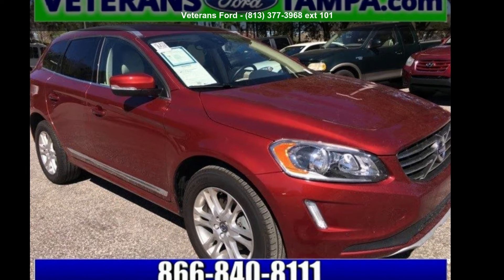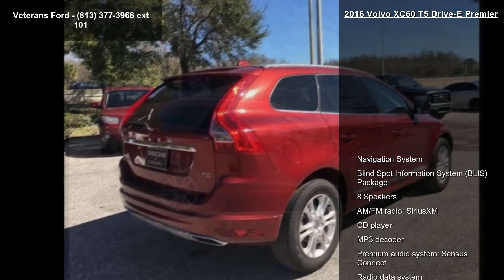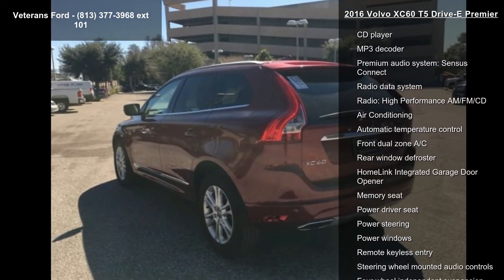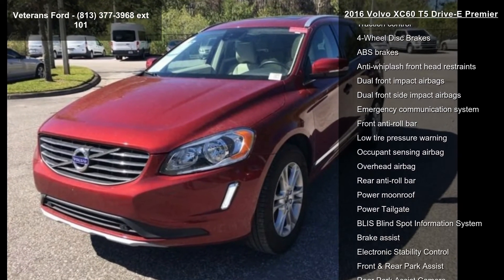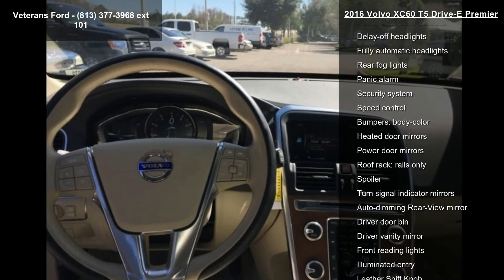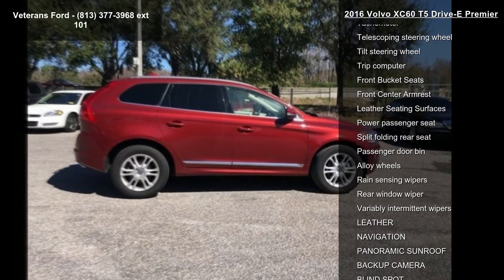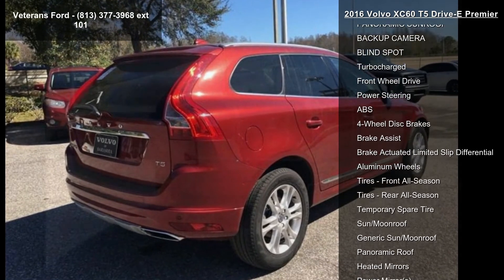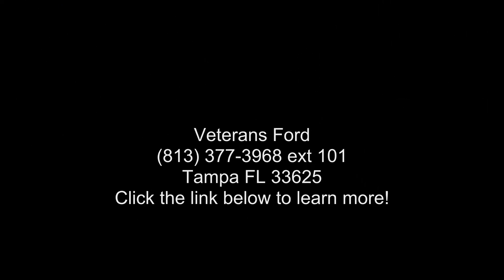2016 Volvo XC60 T5 Drive-E Premier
LEATHER, NAVIGATION, PANORAMIC SUNROOF, BACKUP CAMERA, BLIND SPOT, Automatic temperature control, Blind Spot Information System (BLIS) Package, BLIS Blind Spot Information System, Front  and  Rear Park Assist, HomeLink Integrated Garage Door Opener, Illuminated entry, Power Tailgate, Premium audio system: Sensus Connect, Security system. CARFAX One-Owner. Clean CARFAX. FWD Automatic with Geartronic Drive-E 2.0L I4 16V TurbochargedVETERANS FORD WILL GIVE YOU TOP $$$ FOR YOUR TRADE. Priced below KBB Fair Purchase Price!Awards:* 2016 IIHS Top Safety Pick Nobody beats a Veterans Ford deal!!Reviews:* Strong and efficient turbocharged four-cylinder engines; great crash test scores; supportive seats; generous cargo space. Source: Edmunds